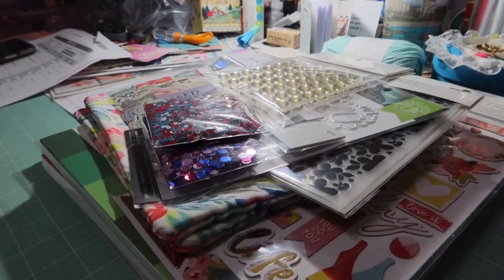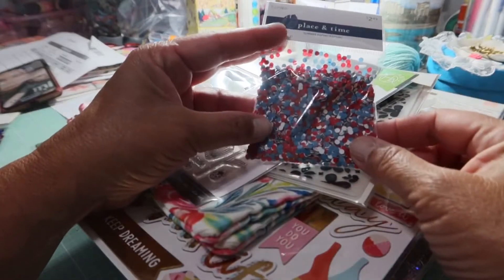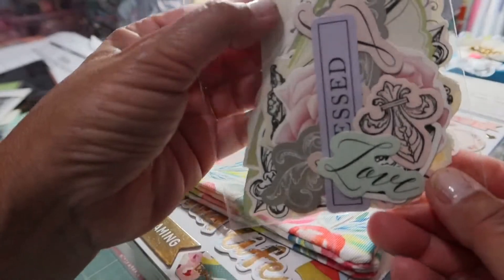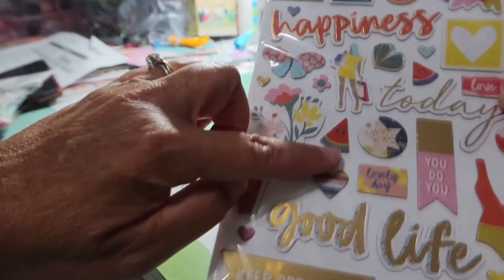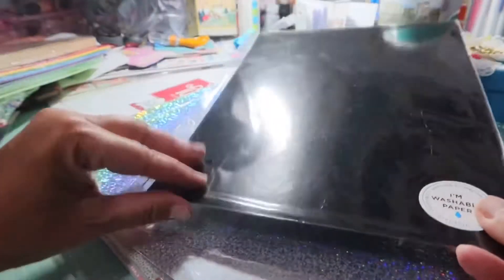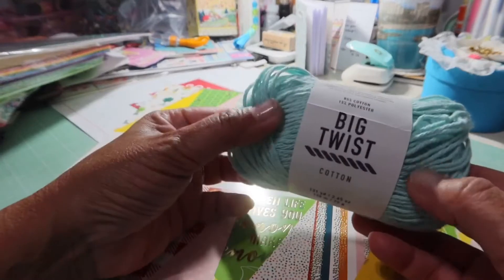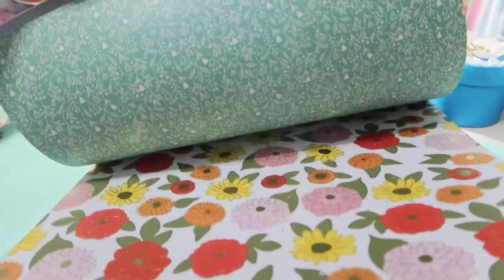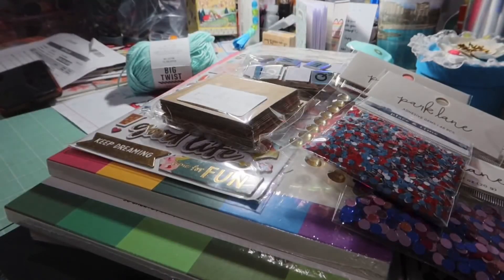Crafty Supplies to add to My Craft Room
Hi Friends,
Happy Mother’s Day weekend to all mothers and grandmothers, aunts and all that have the important role of mentoring and mothering. You are strong, you are important, you are loved.
Peace,
Kim

Thank you to the last (10) people that dropped a comment on my channel:
1. Veronica Christy
2. Sunshine girl 07
3. By Sweet Tea and Grace
4. It’s a Deal
5. the Kandeegurl
6. Jamie’s Dizney Kingdom
7. terryeo1
8. Life’s Little Thingz
9. Cindy N.
10. PinkCraftyWorld